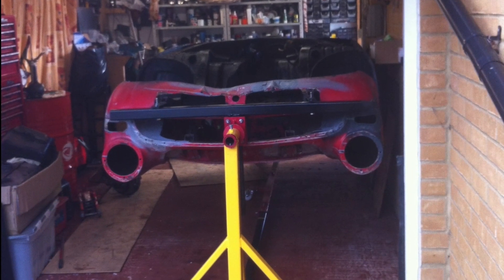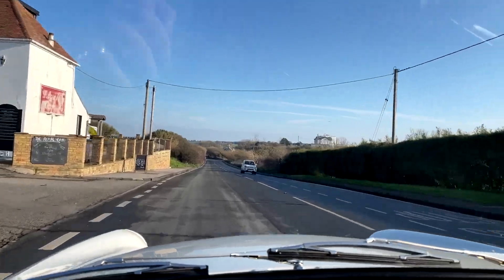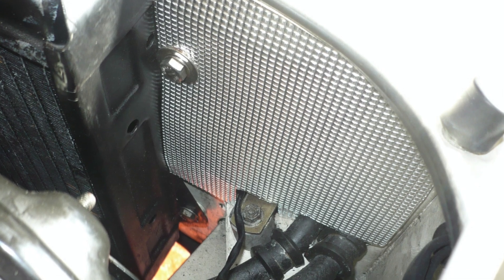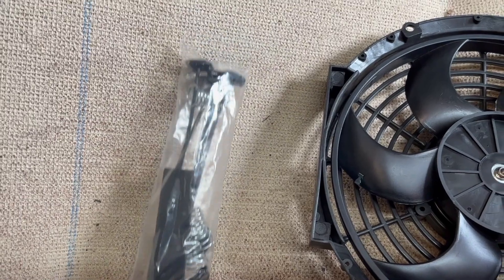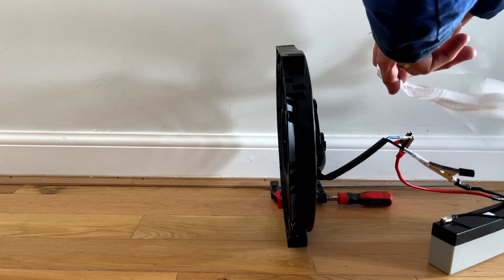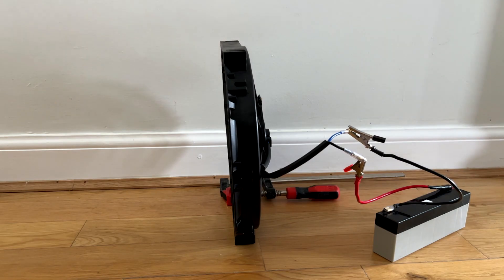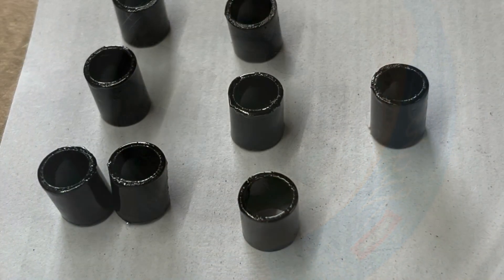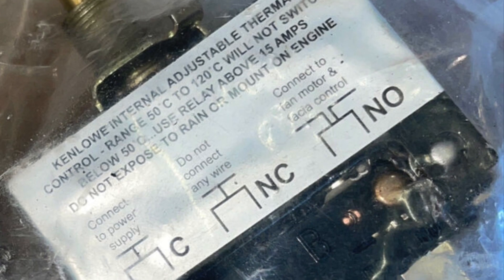Sunbeam Alpine: Fitting Twin Electric Fans and Twin Relays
The original mechanical fan in an Alpine is barely adequate to cool the car on a hot day. With modern petrol burning hotter and roads more congested than ever,  fitting electric fans is a good improvement. This video shows how to fit twin electric fans and twin relays (to give redundancy in the event of a unit failing) and details the wiring diagram to follow. We also test sucker and blower fans. If you don't want to fabricate mountings like this yourself, specialists like Alpine Innovations can sell you complete twin fan and relay kits that contain all that you need. The videos on the Sunbeam Alpine Channel show what we do to our own cars, there  may be different or better ways of doing these jobs, the videos simply show how WE do them. We hope that you find them useful.